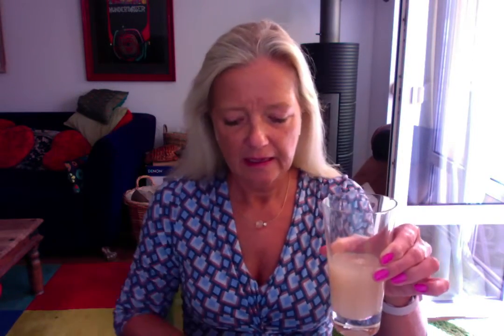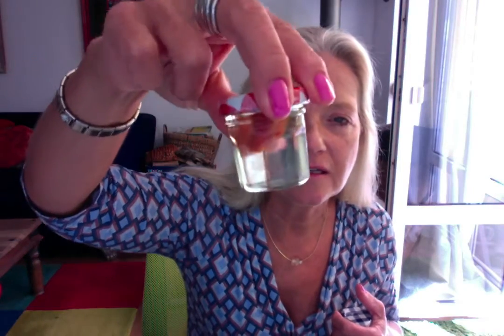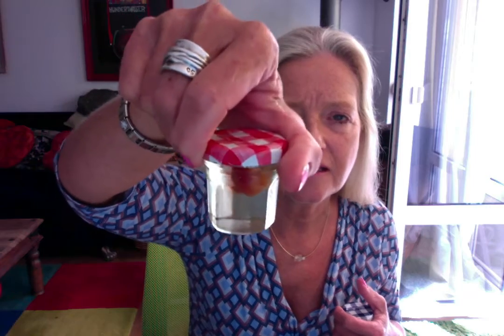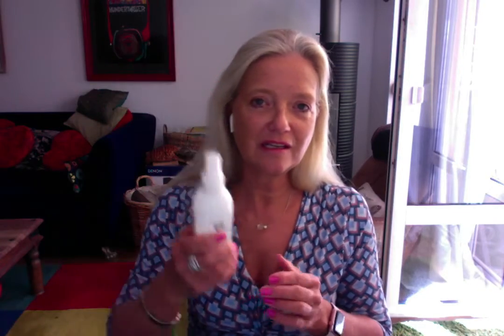Use the right make-up /Makeup Test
In this video I am showing you a simple test which you can do yourself to test your make-up at home. A lot of make-ups contain mineral oil which is not good for your skin. So I made this little video for you to learn why and a solution to get a better one.